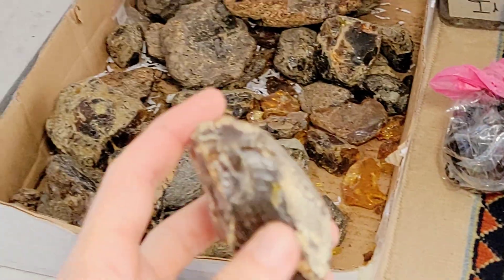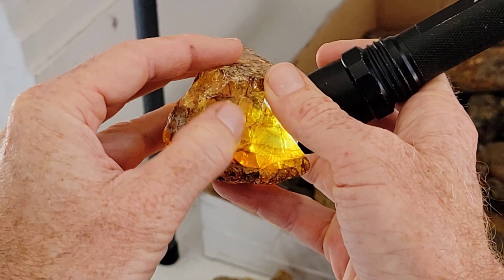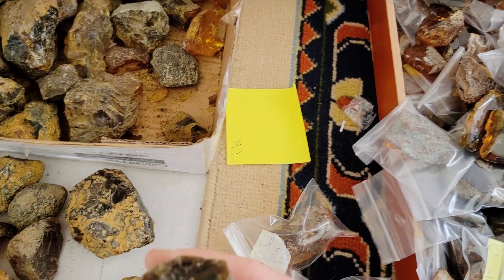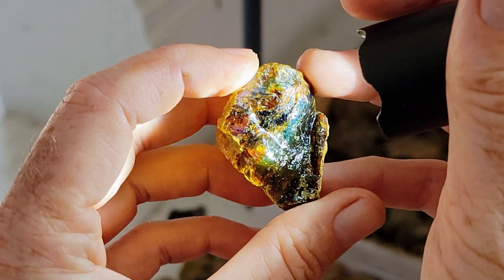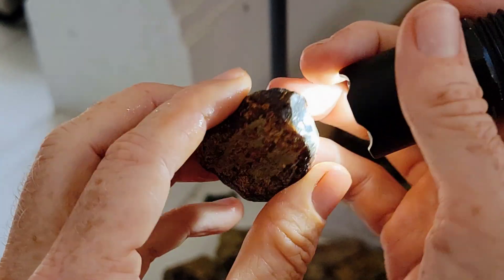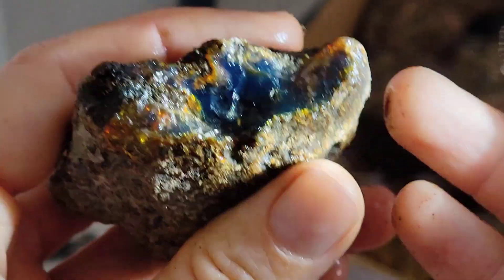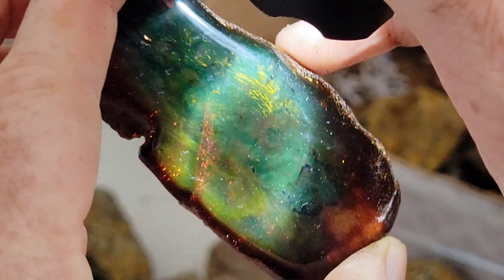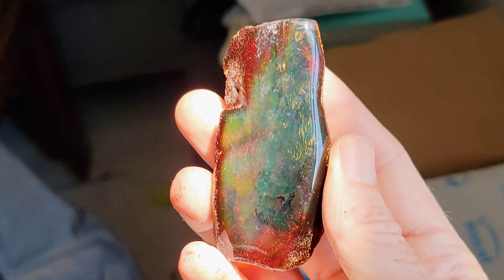RAW BLUE AMBER!!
In this video we examine a piece of raw blue amber from the Dominican Republic, and some other pieces to compare it to.